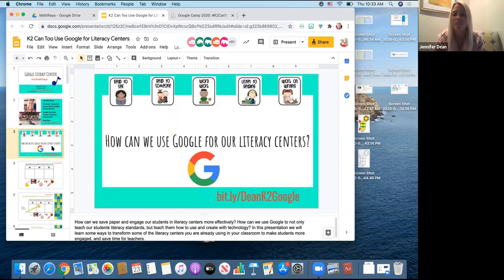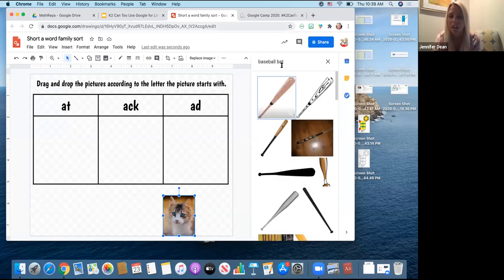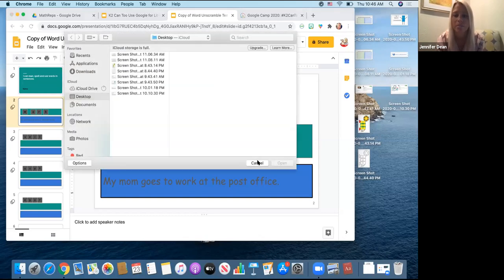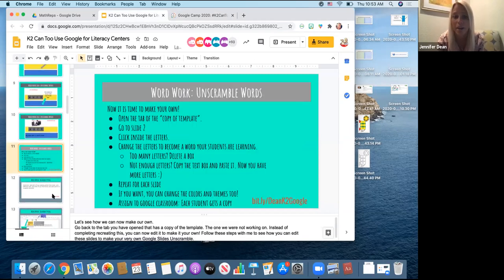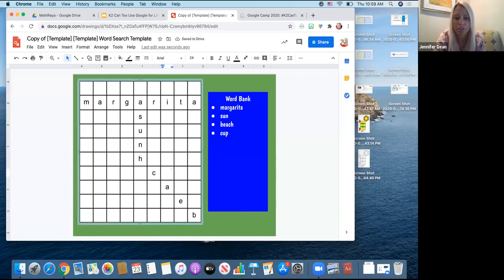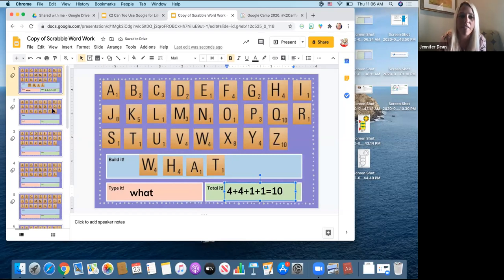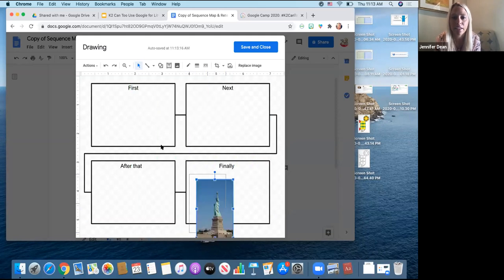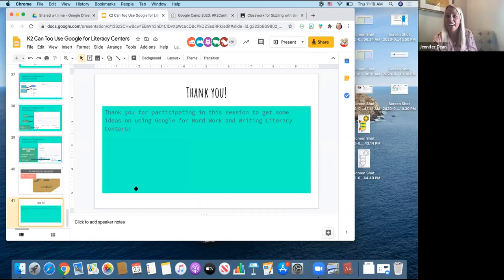T8-6 K2CanToo Use Google for Literacy Centers Jennifer Dean, Desert Sands USD